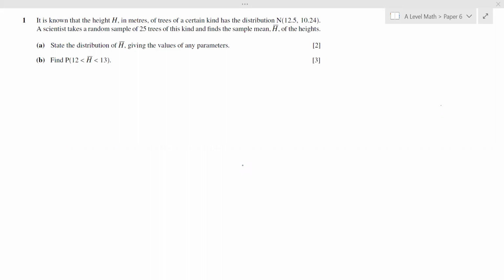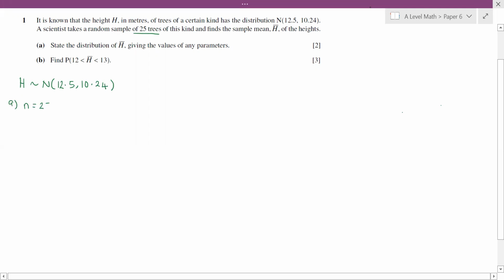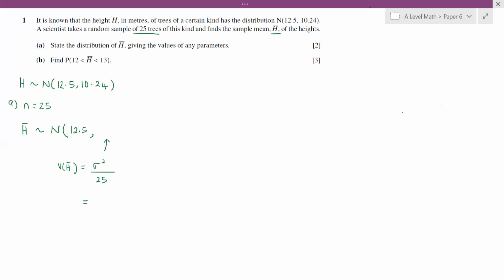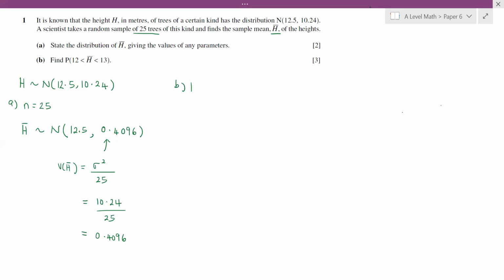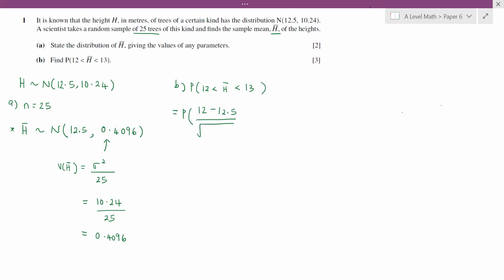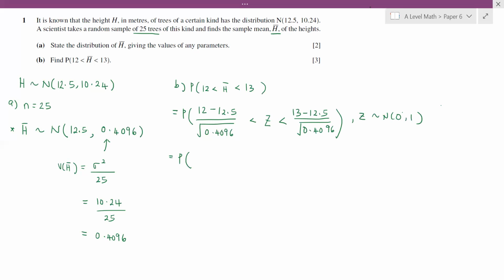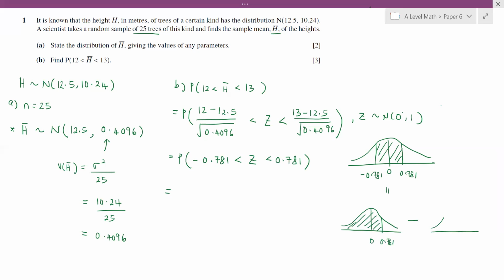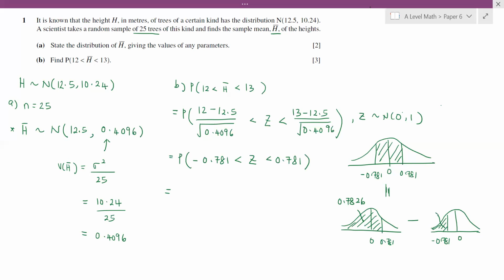9709/61: Q1, A Level Mathematics Paper 6, Probability & Statistics 2, Oct/Nov 2021.